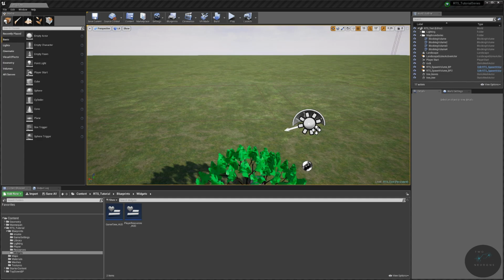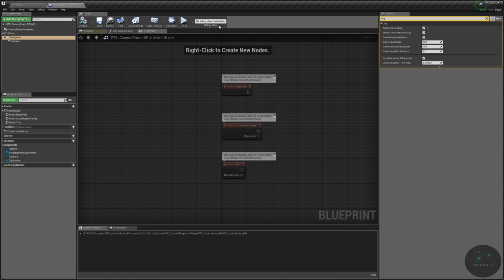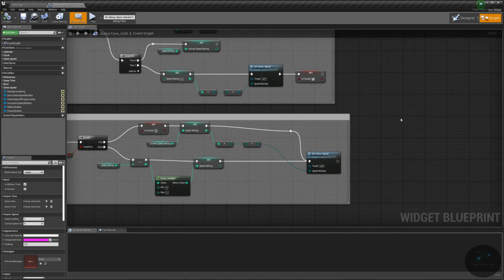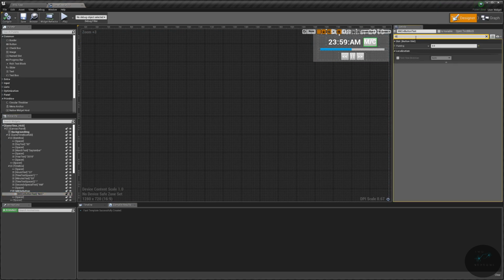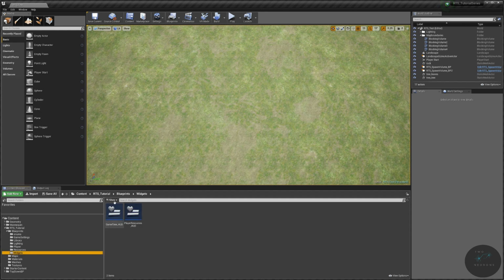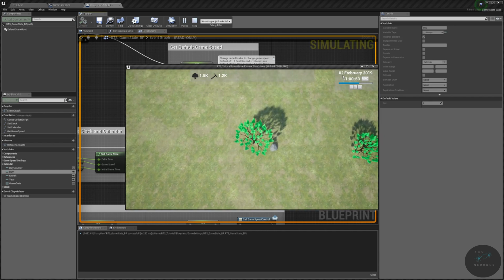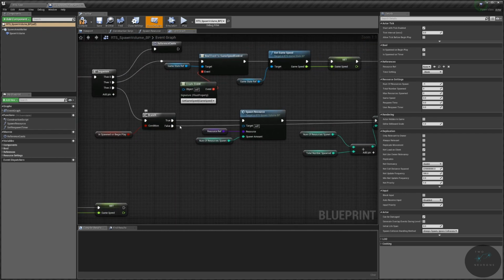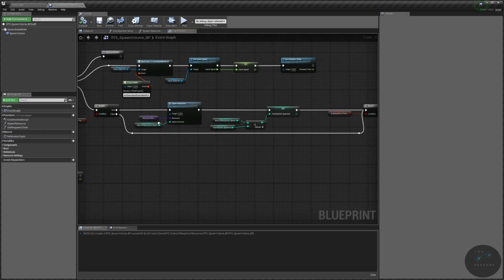3.17 RTS Polish and edits [UE4 - RTS Tutorial]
Welcome to the 17th lesson of creating a Real Time Strategy Game in UnrealEngine. This is the final lesson in section 3.

This video will address cleaning up some little issues in our UE4 build of an RTS. In this video we will
1) Fix the height of our pawn (1:20)
2) Smoother camera motion (2:36) - credit: Flexx
3) Fixing a bug in the GameSpeed HUD (4:10) - credit: Dunkle Seite (please note he provided a solution in his comment that is different than what is used here)
4) A potential issue with buttons in the HUD (7:20) - Credit: Dunkle Seite
5) Fixing ZOrder of the HUDs and in visibility settings (8:15)
6) More efficient way to get two digits in the HUD (9:20) - Credit: Flexx (please note you will have to make this edit multiple times, I only did it once for the video).
7) Fixing logic in Spawner (12:32) - Credit: Me talking to Dunkle on Discord (see server link below)

Download the meshes (tree and rock) and icons for section 3 there

Section 3: Resources (basic/set-up)
Lesson 12 - importing meshes and textures for resources
Lesson 13 - creating Master BP and two children
Lesson 14 - Spawning in resources
Lesson 15 - Resources HUD
Lesson 16 - Connecting resource spawn to game time (section 2)
Lesson 17 - Polish and clean up
The plan for this series is roughly:
1. Movement
2. Time and HUD
3. Resources (basic)
4. Units/NPCs (basic)
5. Construction (basic)
6. HUD/UMG
7. Combining Units and Construction (basic)
8. Resources and Construction
9. Unit/NPC behaviour